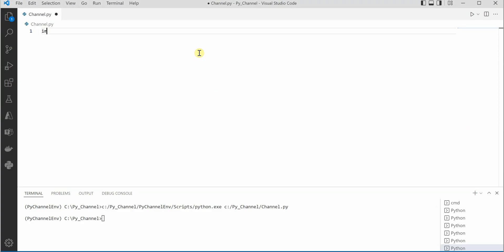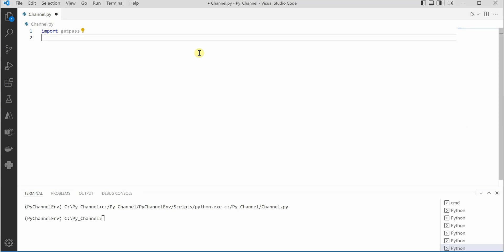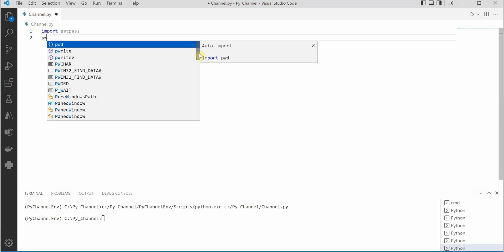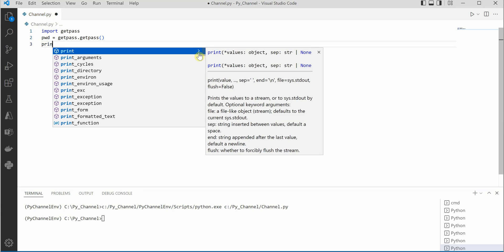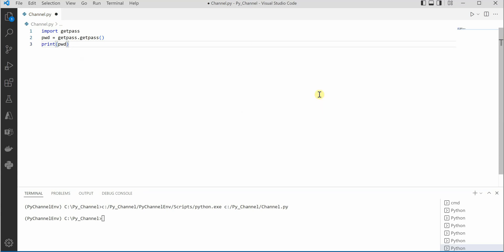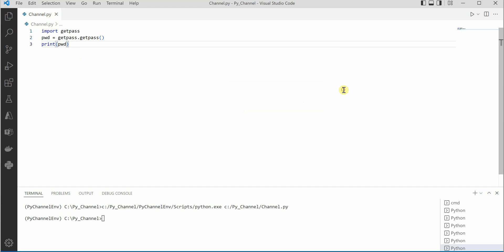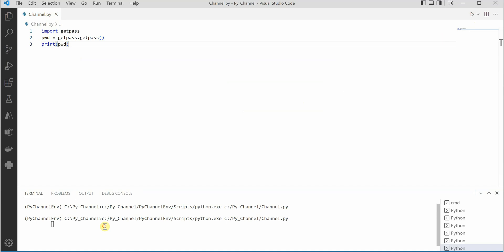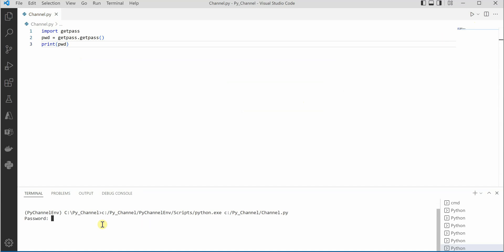#61 Python for Beginners: Read Password From The User In Hidden Way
This video talks about how can you read password from a user in an invisible way.